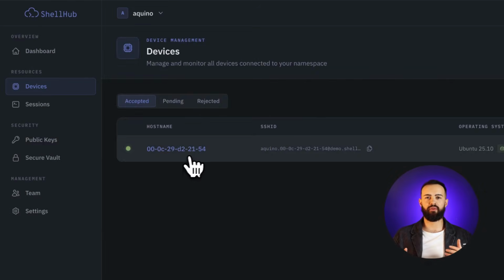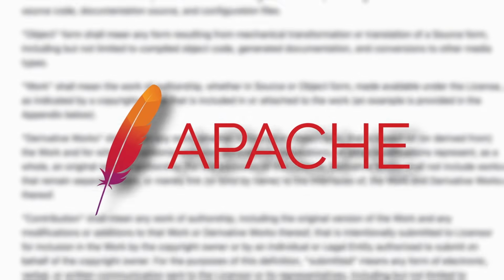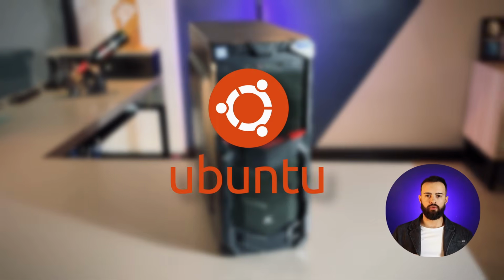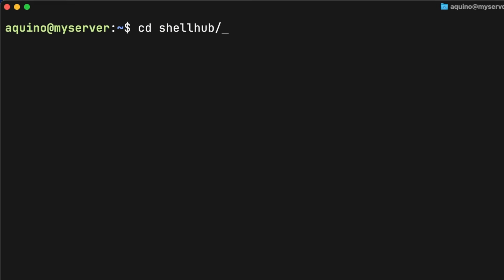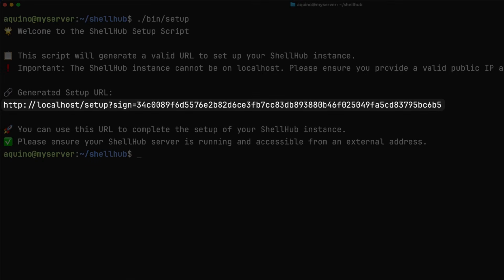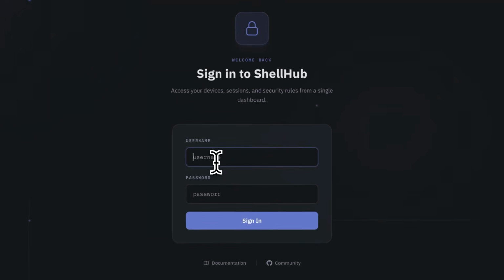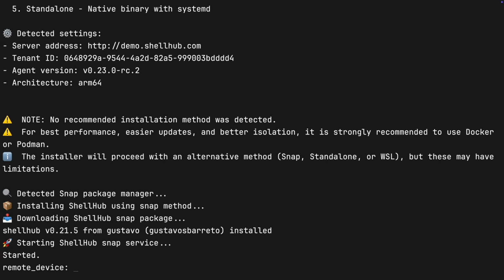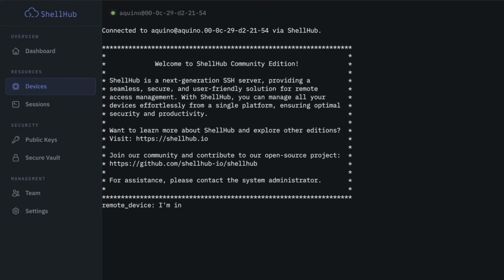Build Your Own Private SSH Gateway with ShellHub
In this video, we’re diving into a step-by-step walkthrough to get ShellHub Community Edition up and running on your own infrastructure.

Timestamps:
00:00 Intro
00:20 Prerequisites
00:40 Preparing the environment
01:21 Setup
01:52 Adding first device
02:10 First connection
02:28 Conclusion